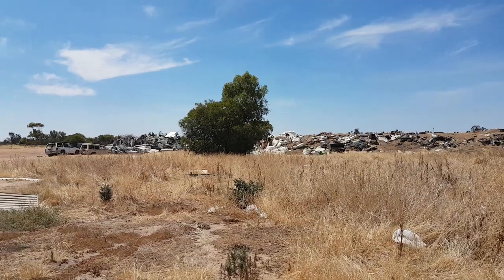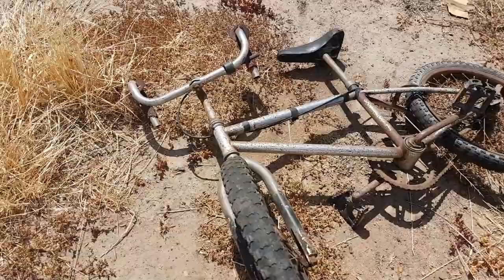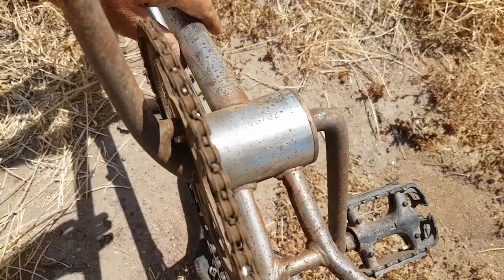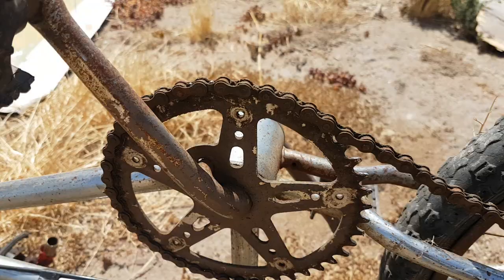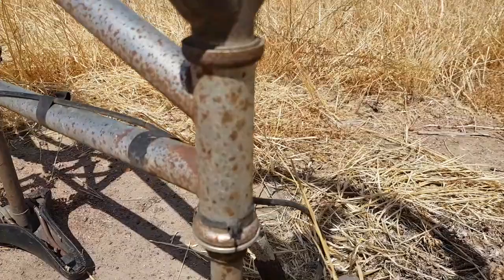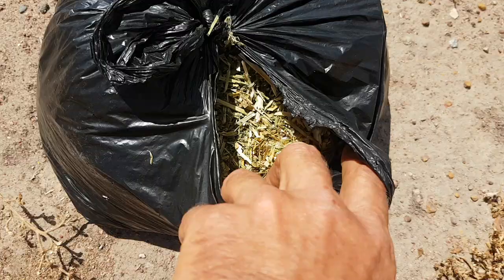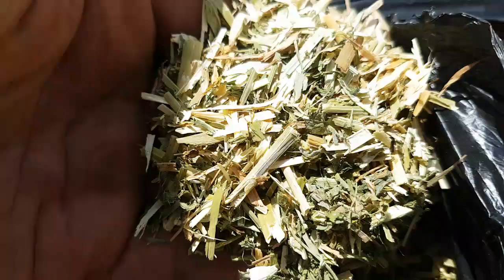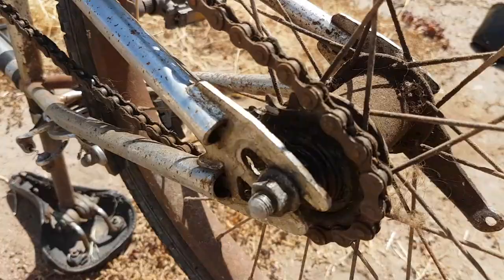Aussie Rubbish Dump Treasure? Old School 1980's BMX Bike? A Throwaway Bag of Marijuana Trimmings!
MY RUBBISH DUMP FINDS - RELICS - JUNK - OLD COLLECTABLE STUFF FOR SALE ON EBAY.COM.AU ( I do not sell on Ebay or Online anymore!)

History Saved! Amazing Aussie Rubbish Dump Treasure! What I found today out the Tip will amaze you!

Outside Footage of Morans Hotel - Beautiful 1880's West Australian Pub - Art Deco Interior & Story of Aboriginal Racism

Most Beautiful Find! A Very Old Noongar Aboriginal Hand Made Possum Fur Skin Blanket & More Finds!

Amazing Find of the Day! Abandoned Pub! Mid 1800's Photo Album of Early Australian Pioneer Settlers!

1870's West Australian Pub Clean Out! Deceased Estate! If only you saw what they gave me for free!!

Same Old Pub! Digging Antique Bottles Underneath Old 1880's Pub Shed Floorboards - First Marble Codd - Part 1

1870's West Australian Pub Clean Out! Deceased Estate! If only you saw what they gave me for free!!

Tony... how much do you want for that old 1940's SIX-20 Brownie E Box Camera on top of the cupboard?

Videos of me Finding the Historical Treasure out the Dump that they threw out!

Another Awesome Field Trip to the Local Rubbish Tip! Old Round Jerry Can & New Dunny & So Much More!

Stumbling across some old abandoned cars at the end of an early West Australian 1900's railway track

Nice mystery box of goodies dumped at the Tip  -  Recycling - We should be ashamed of ourselves!

Wicked Aussie Trash N Treasure, Dumpster Diving & Scrap Metal Roadtrip with Wild Warrior Bill - Pt 1

Wicked Aussie Trash N Treasure, Dumpster Diving & Scrap Metal Roadtrip with Wild Warrior Bill - Pt 2